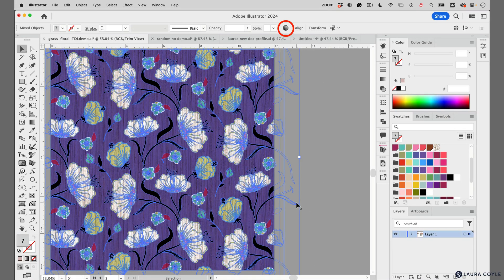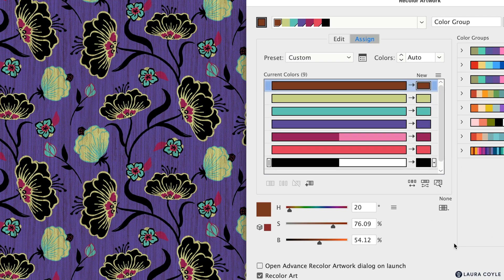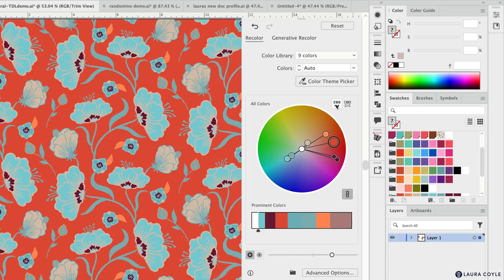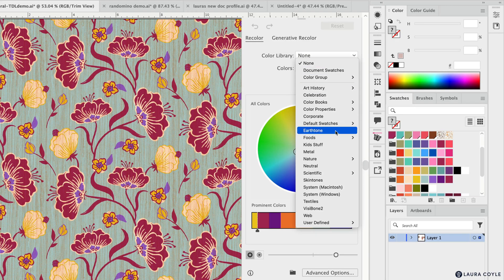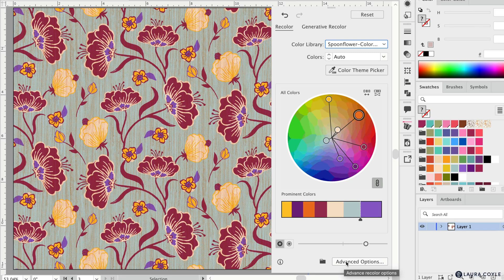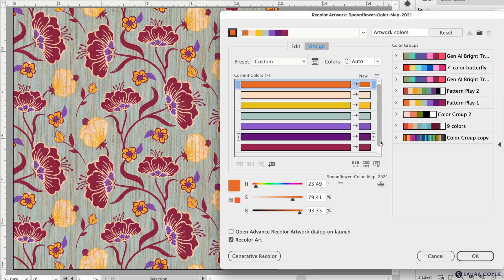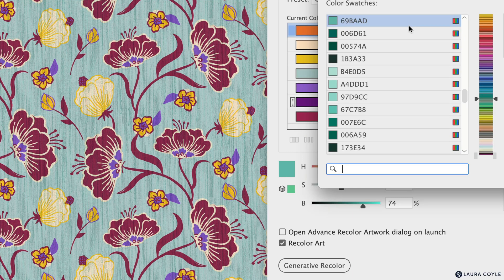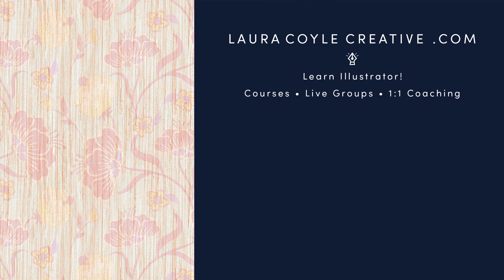Pro Tips for Illustrator's Recolor Artwork + Spoonflower Color Map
In this intermediate tutorial, I show you pro tips for using the Recolor Artwork feature effectively in Adobe Illustrator. I guide you to the important yet hidden setting in Advanced Options for recoloring black and white in your pattern designs. You'll also see the difference in applying color swatch groups to your art vs. limiting colors to a swatch library, like the Spoonflower Color Map. When you need to locate a specific color in your pattern design, I show you how to turn on the magnifying glass in Advanced Options to highlight it.

0:00 Intro
0:30 How to recolor black and white using the setting in Advanced Options
2:35 Working with color groups by the number of colors
5:32 Comparison of limiting to a color library like the Spoonflower Color Map vs. using a color swatch group
9:51 Using the magnifying glass button in Advanced Options to locate a color in the artwork
12:00 Making a color group from selected artwork and saving a library

✏️LINKS